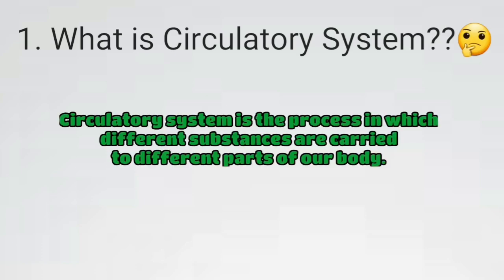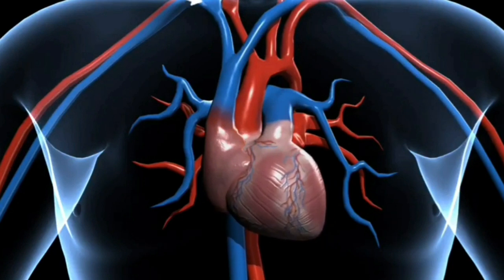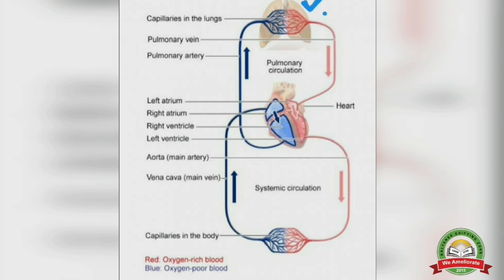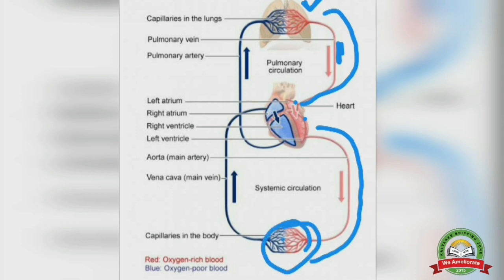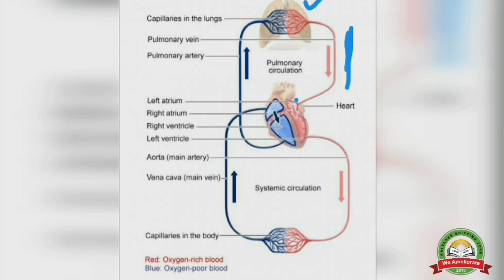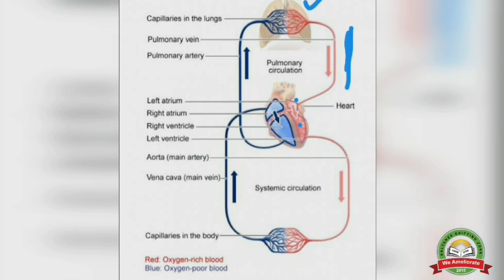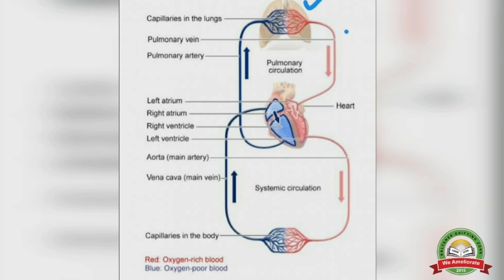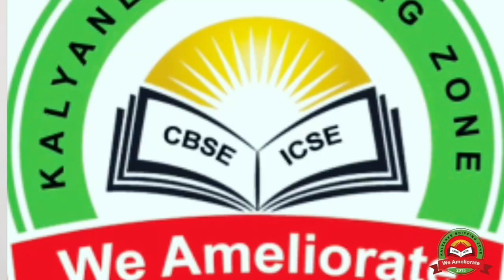Heart | Human Circulatory System | Introduction to Life Processes | Part 1| CBSE/ICSE | Class 10th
In this video you'll have details knowledge about Human Circulatory System and function of Heart.

It is a vital concept among all the Life Processes.

Every person and All Schooling students, especially higher levels from class 6th and onwards must watch this video and so that they can have a proper understanding about function of human heart and the Circulatory System.

For complete Notes and Study materials, Group Discussion join in our WhatsApp group @

To Take live Classes and To Join in our Institute.

Kalyanee Edifying Zone
Bhubaneswar